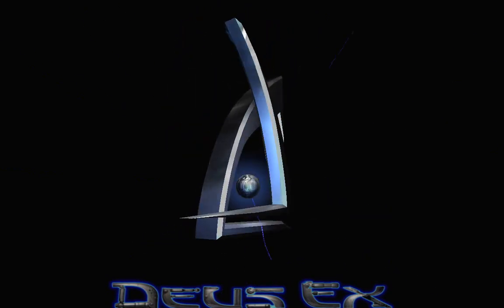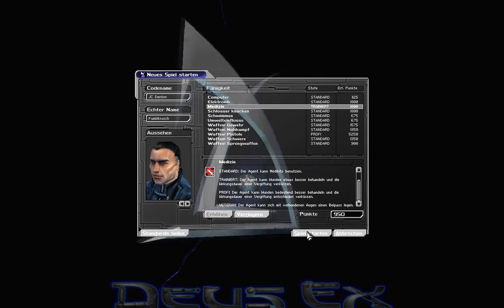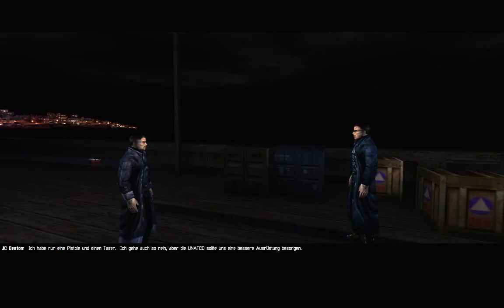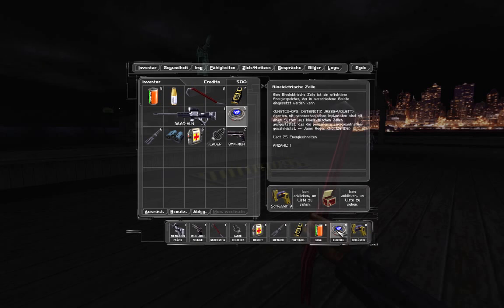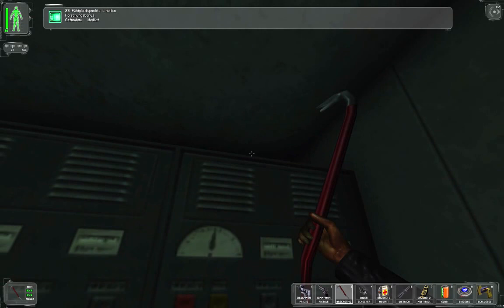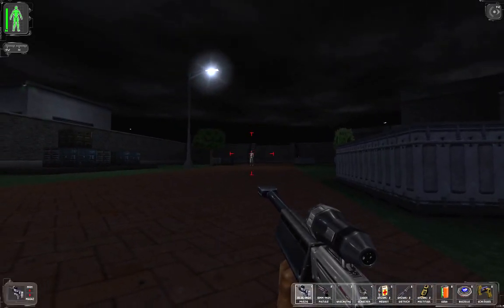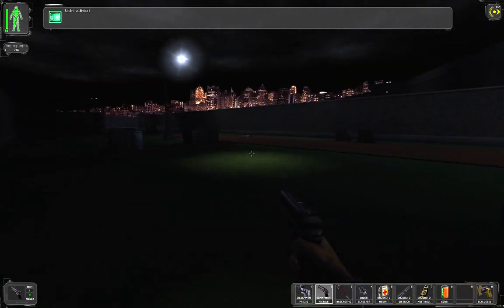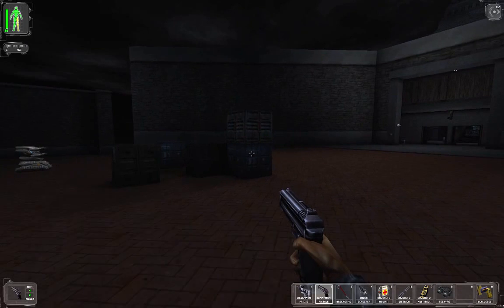Let's Play Deus Ex #001 - Liberty Island [720p]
Die Aufnahme war auf youtube zu dunkel, daher habe ich das Video überarbeitet und hier nochmal hochgeladen. Das dunkle Original
Ab sofort kommen alle Folgen in dieser Helligkeit (genauer gesagt habe ich den Kontrast erhöht). Wenn das nicht passt, sagt bitte bescheid.